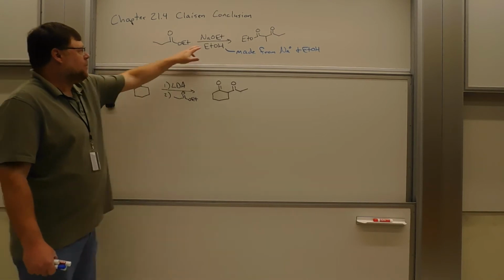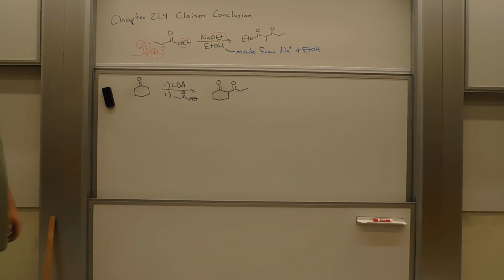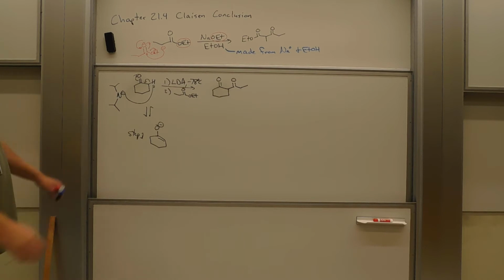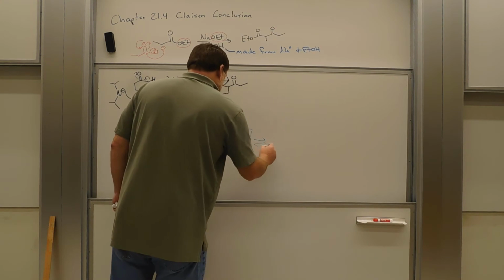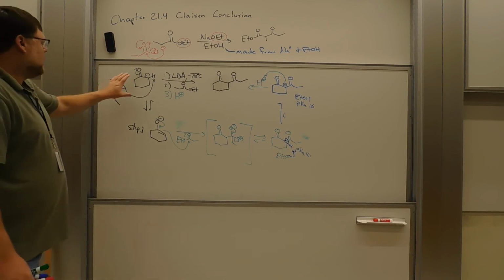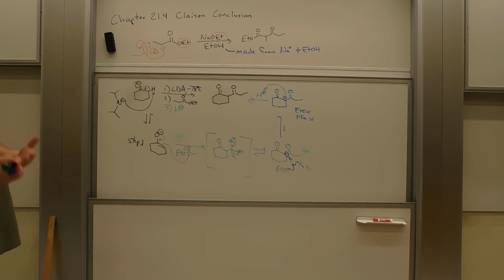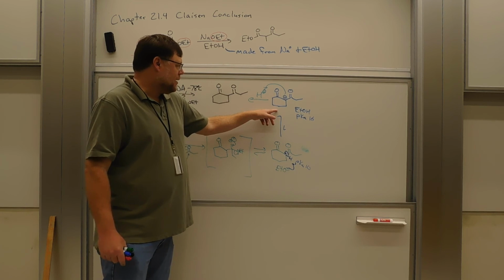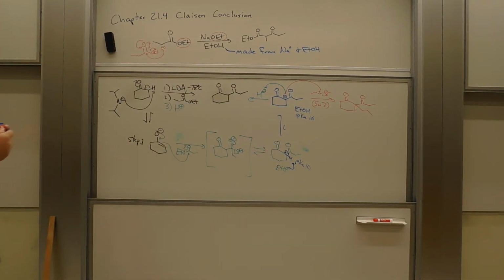Chapter 21.4 Claisen Conclusion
Finishes the story of Claisen condensations started that cut off in the earlier video.